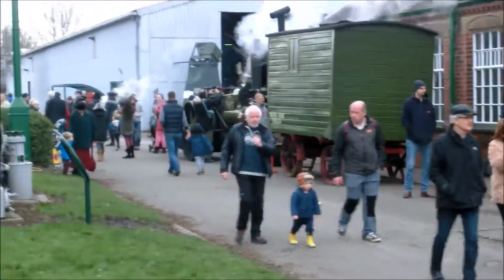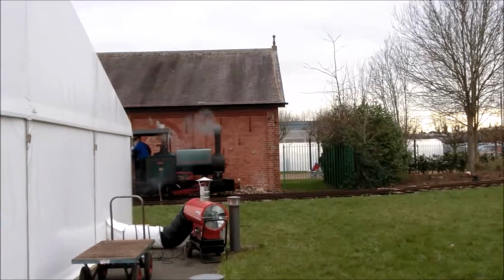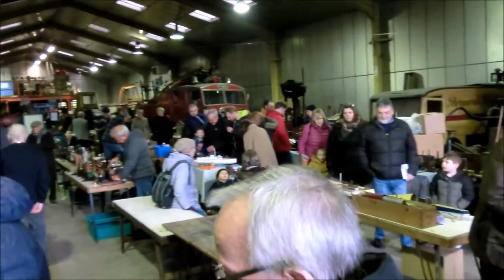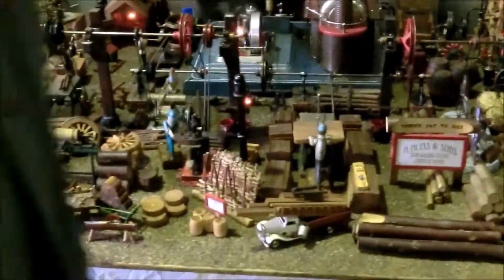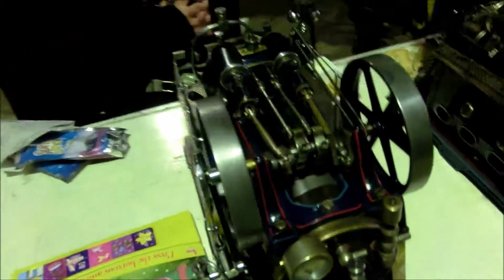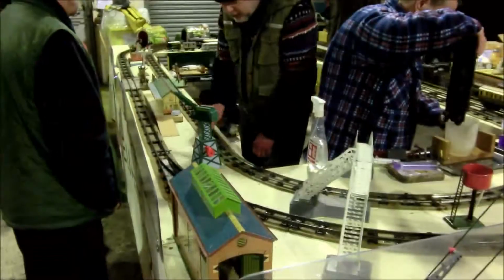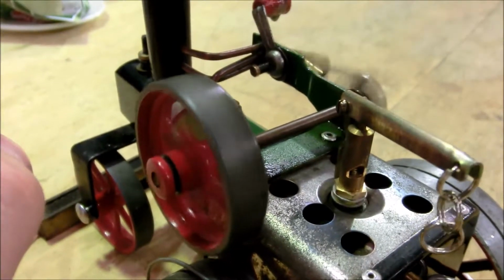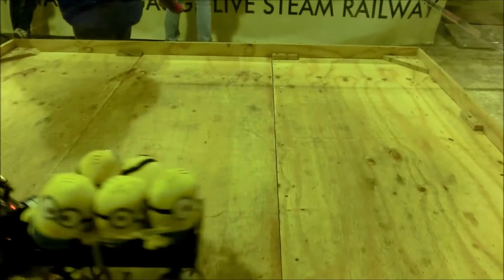Steam Toys In Action 2019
Steam Toys in Action 2019, Abbey Pumping station, Leicester 3rd February 2019.
mp4 compressed format, sorry for the occasional blurring and shaky camera work.